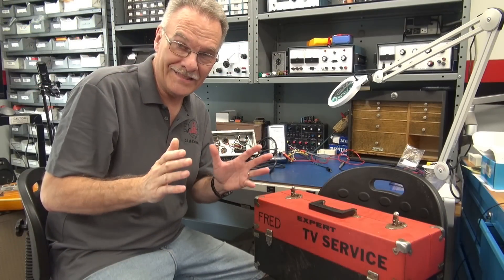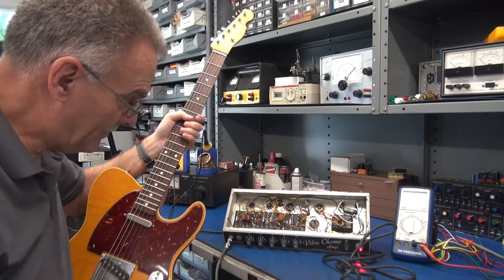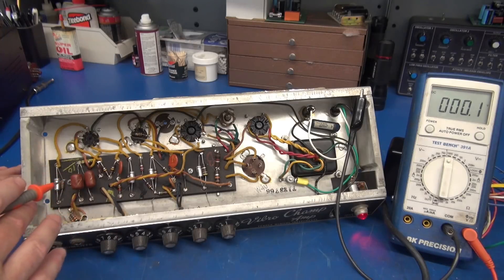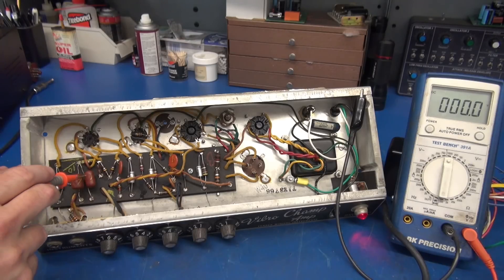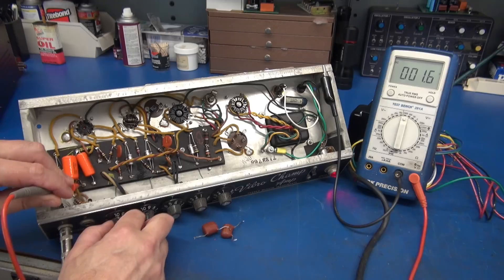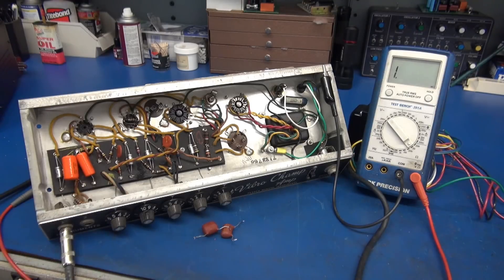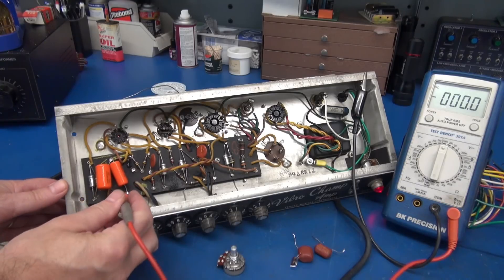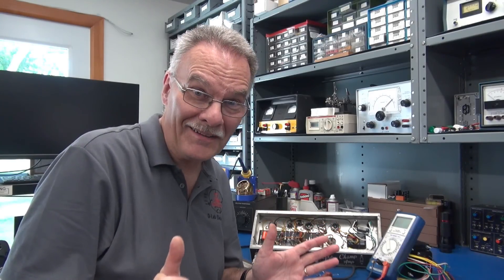D-Lab Basic Training Fender Vibro Champ No output Simple Fix? No, I made a mistake Believe it or not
Well, This was supposed to be a easy cut & dry repair. Nope, Fred mis-guided me. This one got me, because I expected the usual leaking tone caps. Lesson learned for you & me. Always expect the unexpected, especially when it comes to 60 year old electronics. It is performing super now. I incorporated my gain enhancement, so it will actually be better than new for the owner. These repairs are a very valuable resource, showing you the basics that can be applied to newer designs. Please, support D-Lab and I will support you with information that I have learned over the last 40 + years